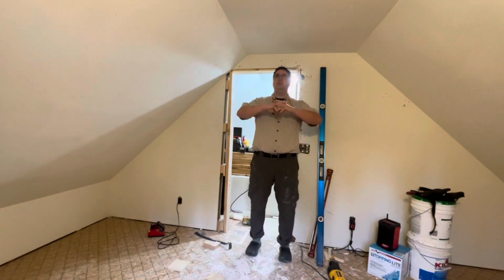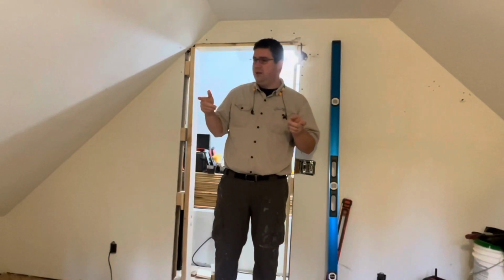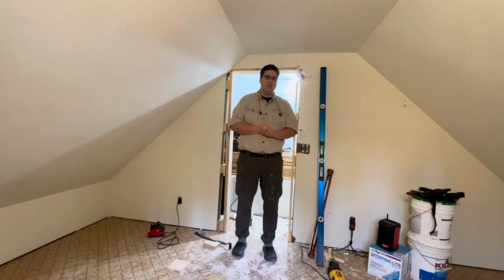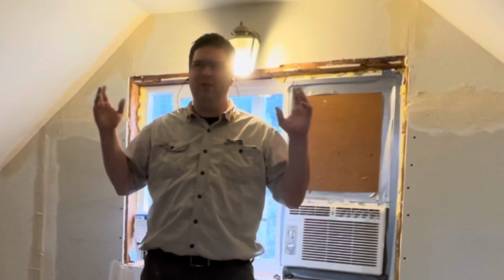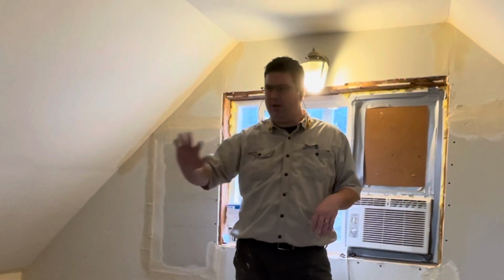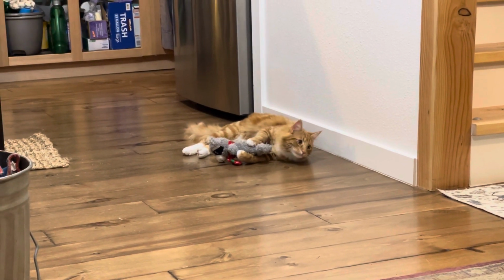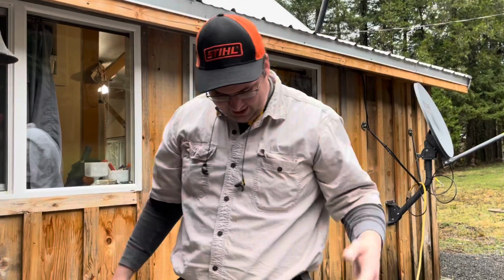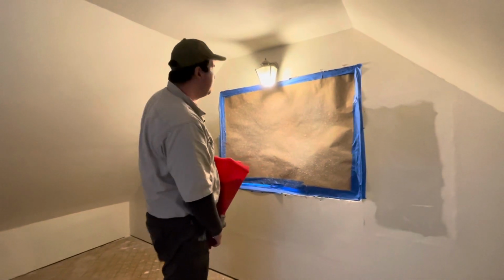Cabin Bedroom Remodel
The old cabin bedroom gets a makeover. Time to fix the drywall patches and cracks, move the door over and up so a normal person can walk through without hitting their head.